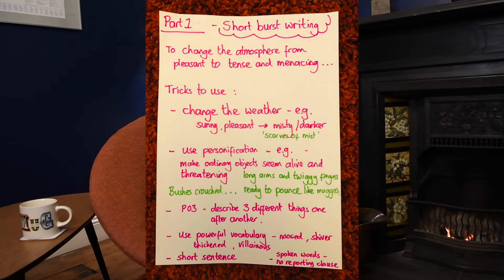The Lost Happy Endings - Short Burst Writing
This is the first video that accompanies the story, The Lost Happy Endings by Carol Ann Duffy.

Can you create a short piece of writing that changes the atmosphere from pleasant and happy to tense and menacing?